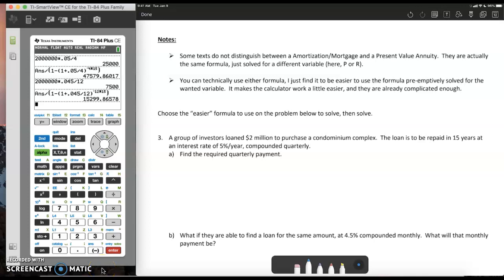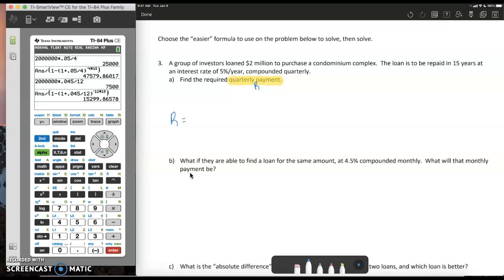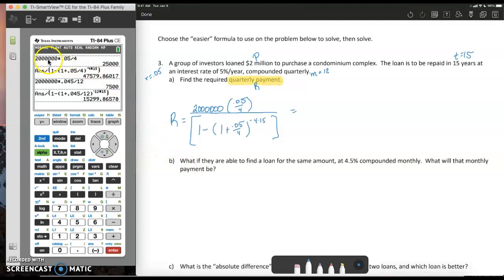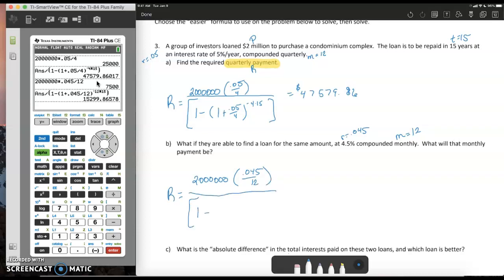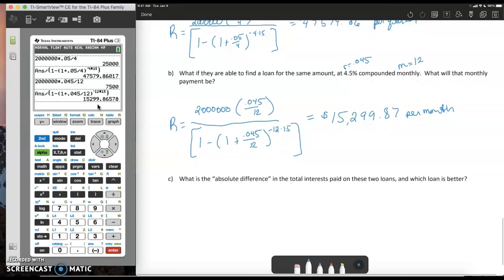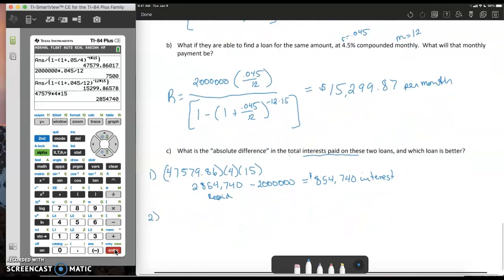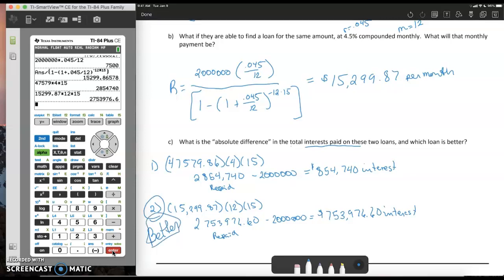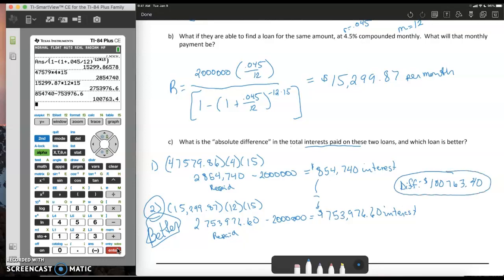Math 111 - Mortgages & Loans (Part 3)